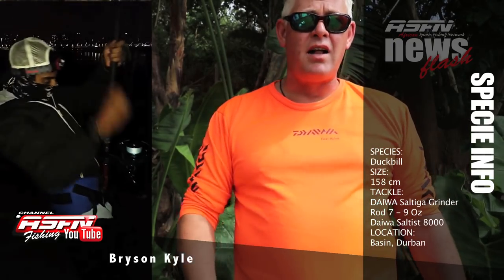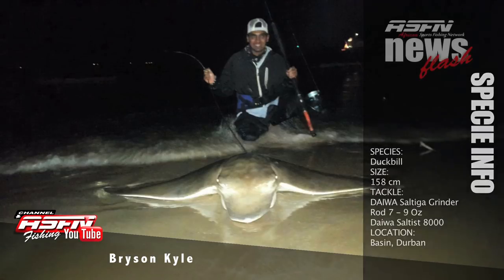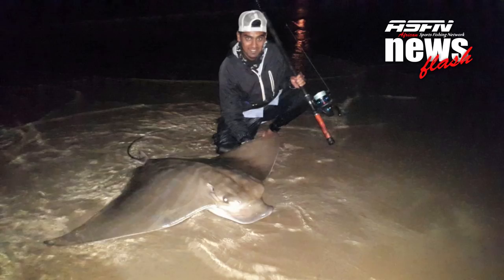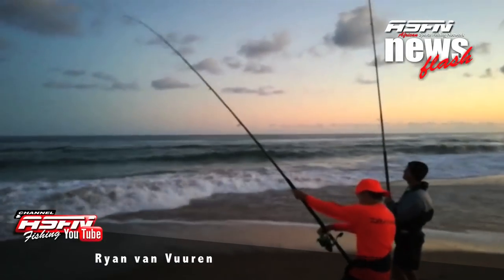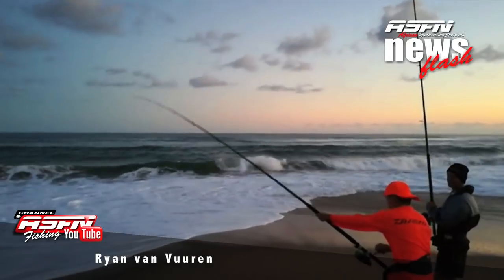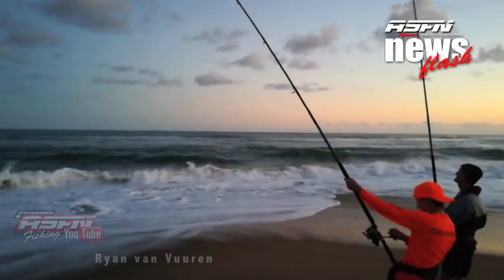NEWS FLASH 005 - Latest Daiwa Grinder catches